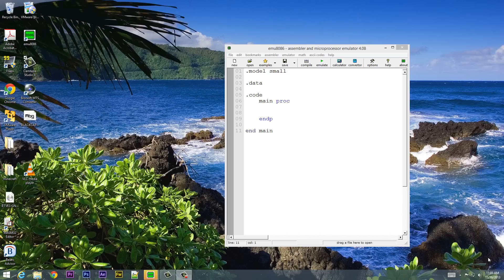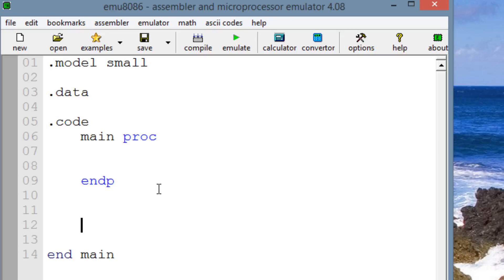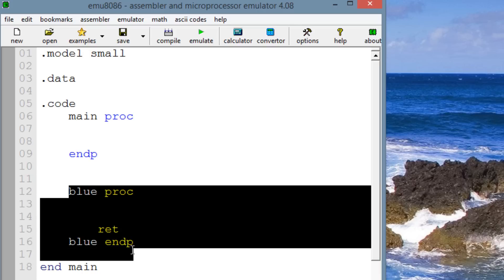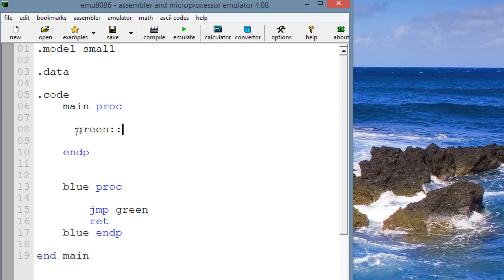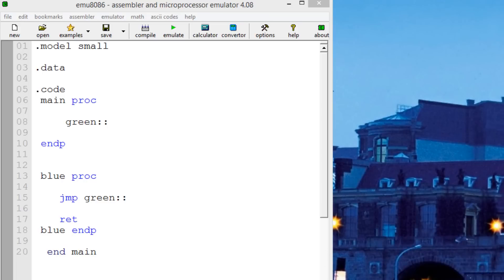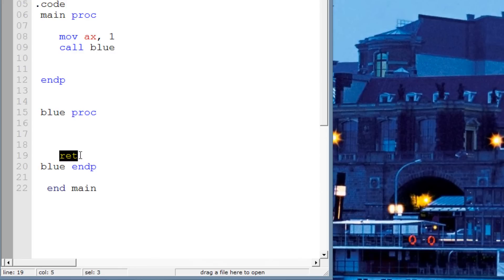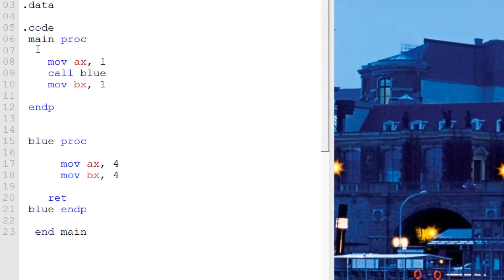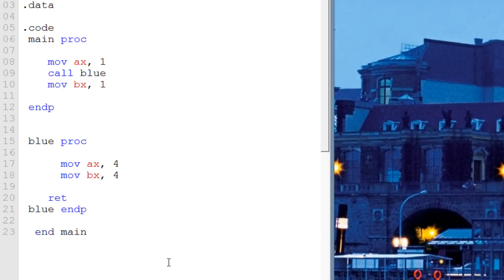Assembly Language Programming Tutorial - 32 - Defining and Using Procedures, CALL and RET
Rasim from Rasmurtech.com give us another tutorial on Assembly Language Programming . In this tutorial Rasim shows us how to define and use procedures.